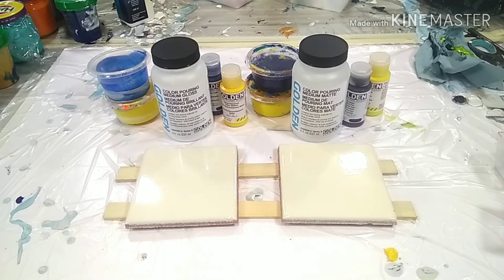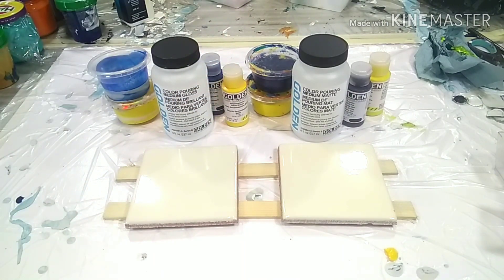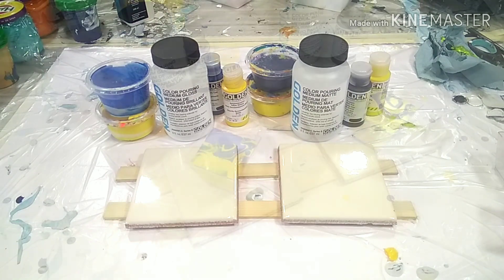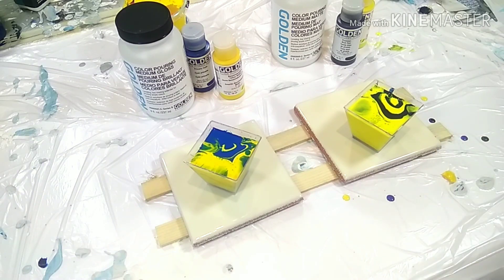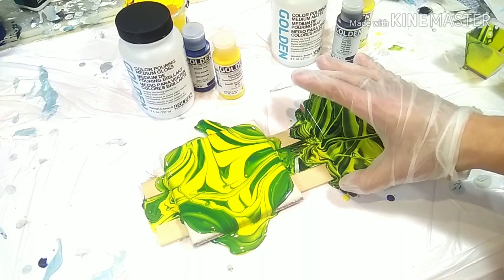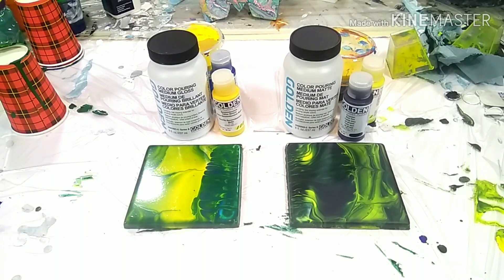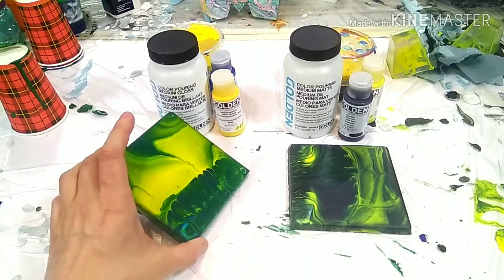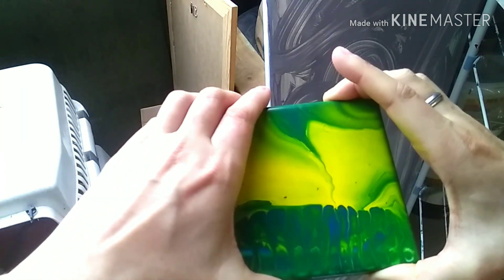Acrylic pouring: "Gloss pouring medium" from Golden. No dull colours. AMAZING stuff for Fluid Art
Acrylic pouring, Fluid art:

Testing out the Golden pouring medium in Gloss and Matt. I'm so pleased!

Over the artist:
Hi. My name is Santana Hagedorn and artist for acrylic paint pouring and fluid art from the Netherlands. This form of abstract and modern decorative painting is done with Acrylics brought to the right consistency with various pouring mediums, oils and additives. By moving the paint layers, playing with different tools or adding heat I create different effects. Very messy and very fun. The Paintings can be don't know canvas, MDF frames, tiles or other flat surfaces. Can also be used to make daily items and gifts unique f.ex. little boxes or ornaments.